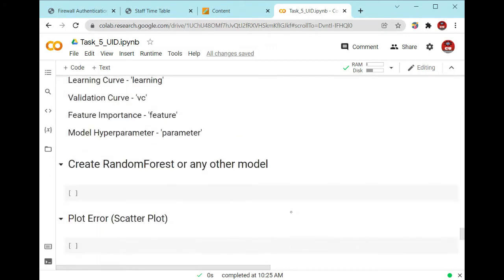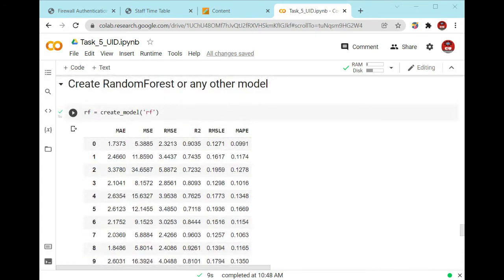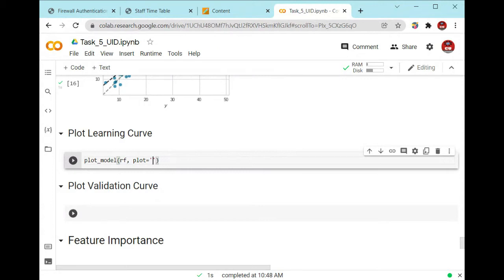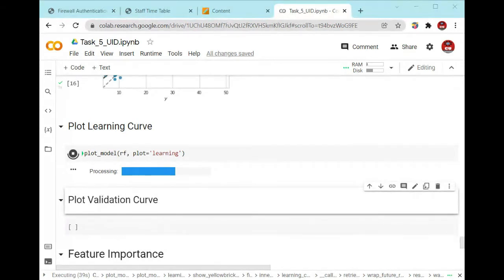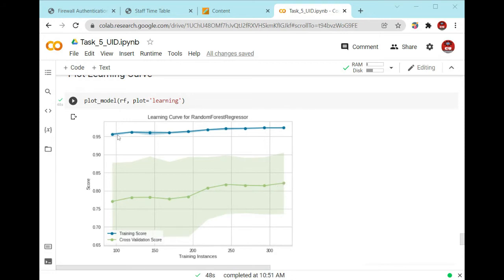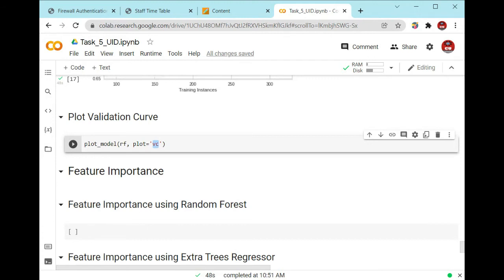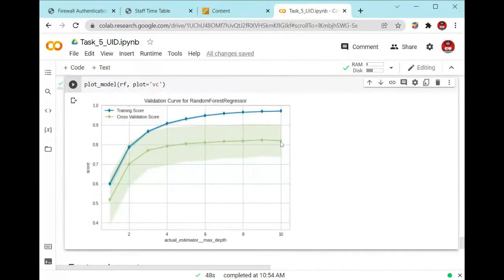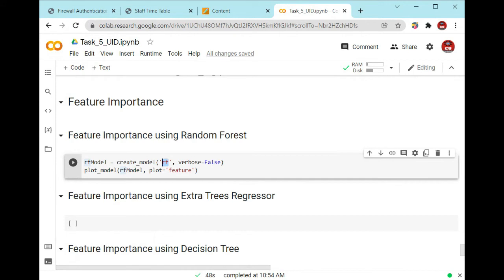Experiment 1.4 || Plot Prediction model outputs based on Linear/Logistic Regression